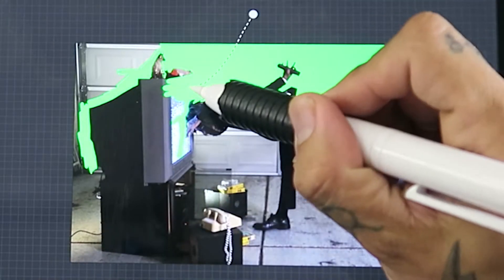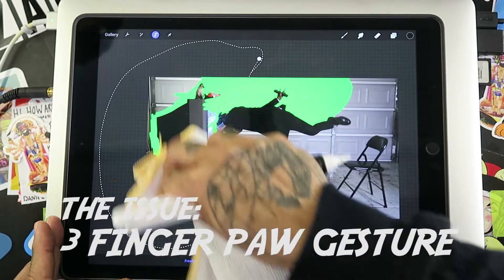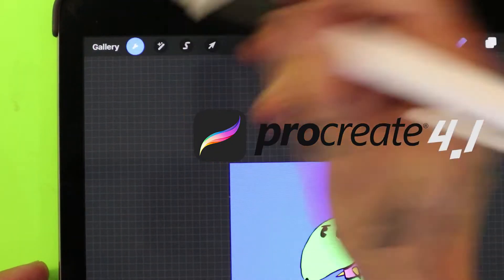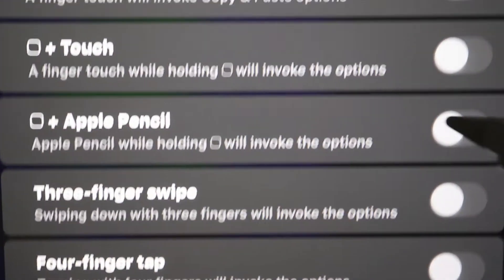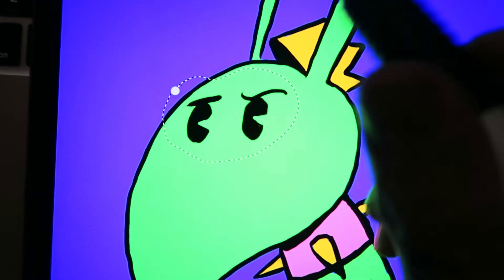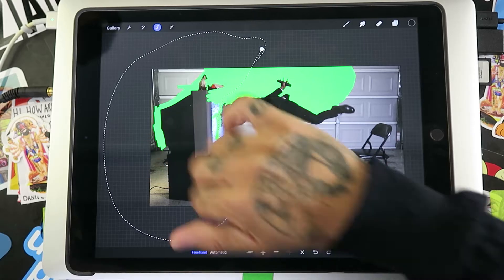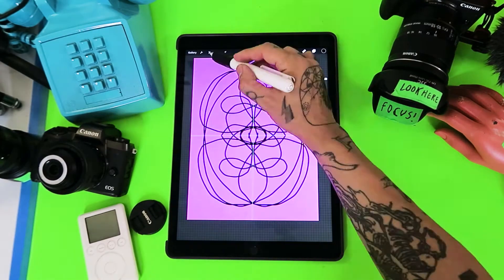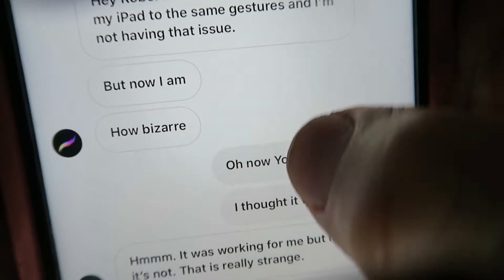Procreate 4.1 Update - New Gesture Controls - First Impressions (2018)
My First Impressions on the new Gesture Control options in Procreate 4.1 Update (July 2018).

Since my workflow requires me to do a lot of cutting, pasting, and rotoscoping... the old "Three-finger swipe" was more of a "paw and let go of my pencil" gesture. I'm not a cat!!! :P

Check out this quick review on the new assignable gestures in Procreate's 4.1 update!